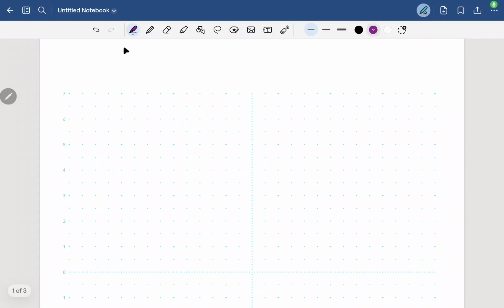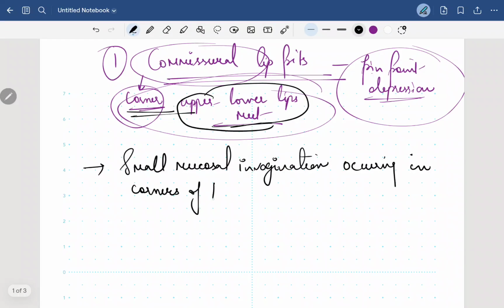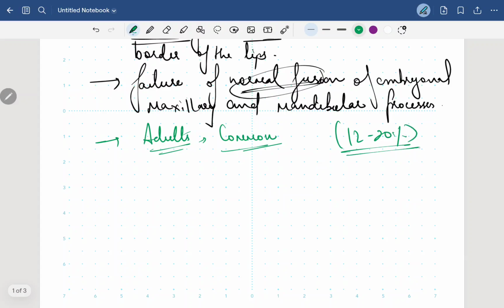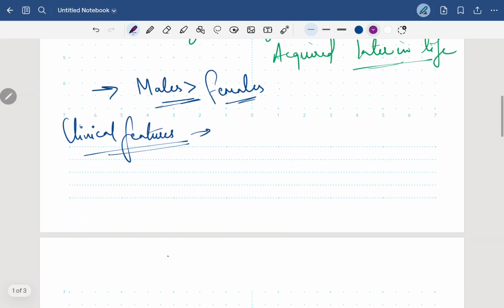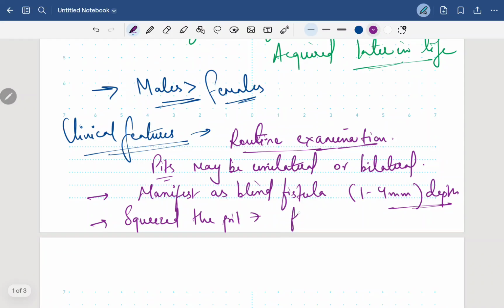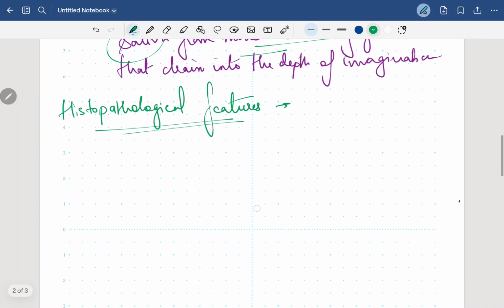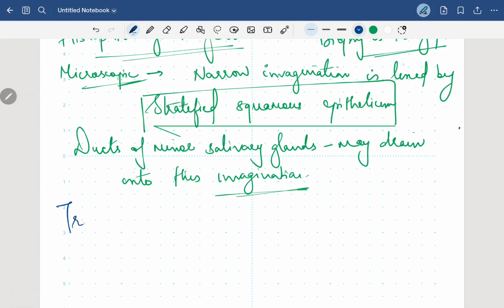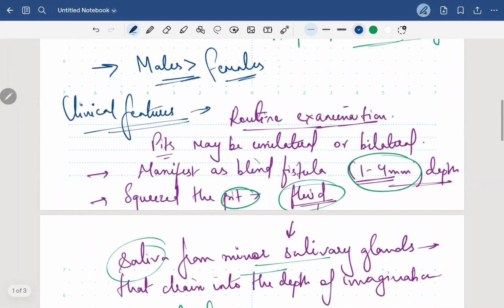Commisural /congenital lip pits